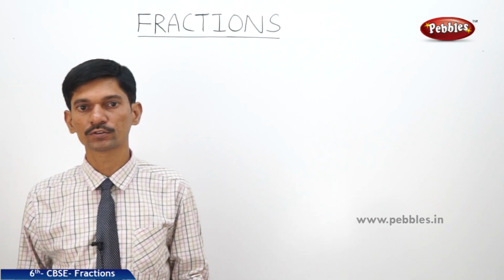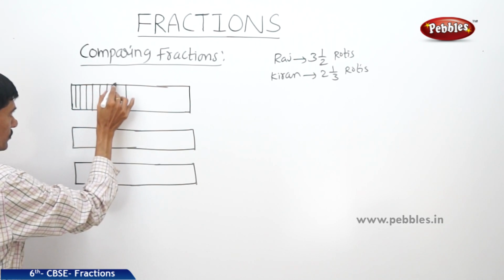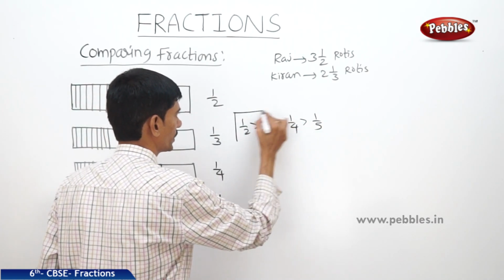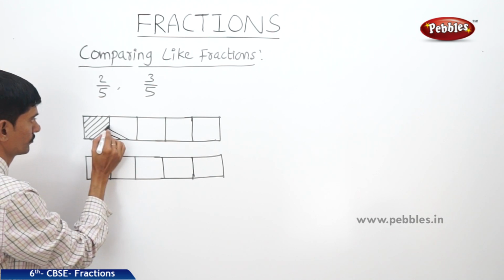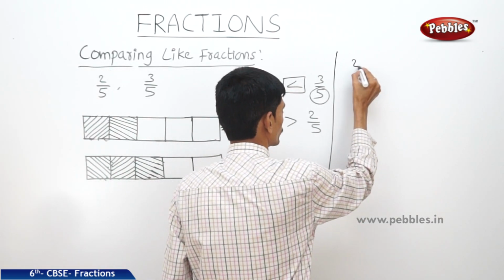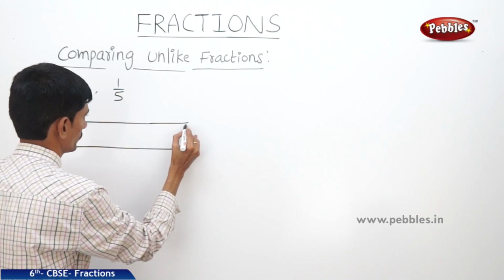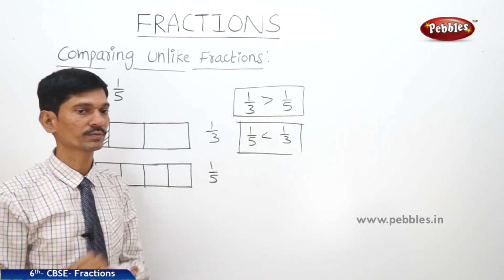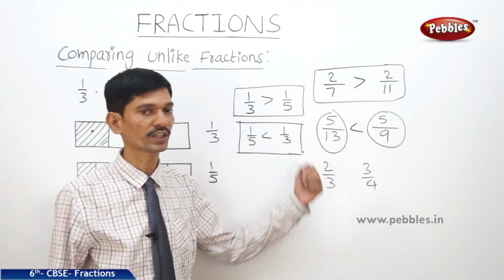CBSE Syllabus Class 6th std Maths | Fractions | Part - 7